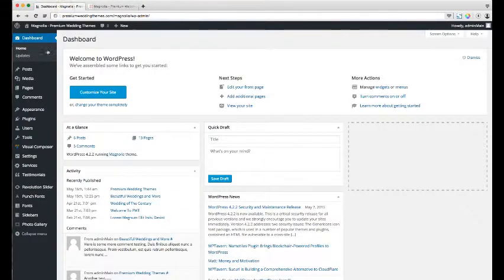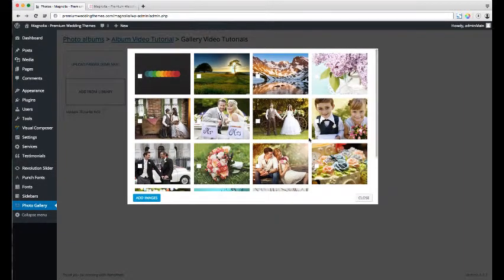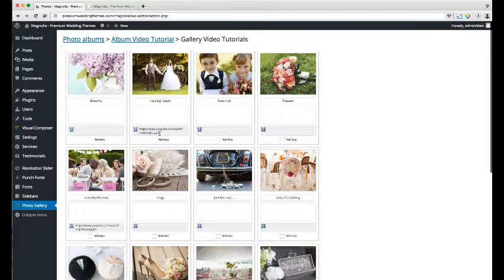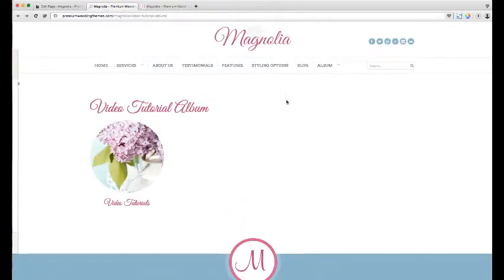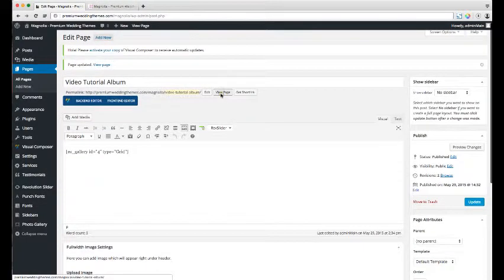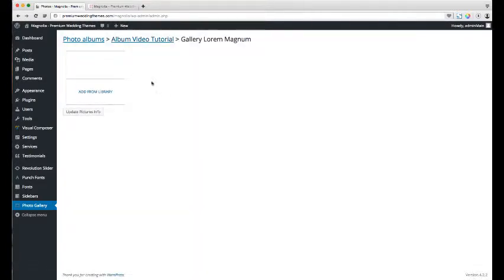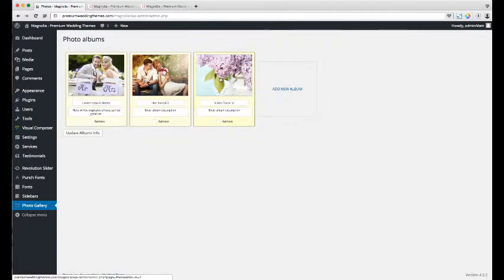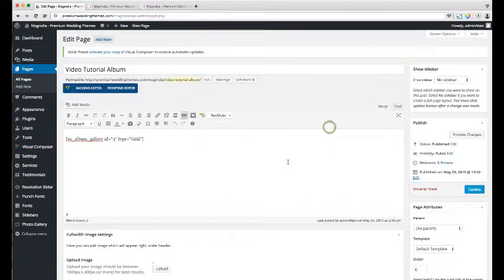Magnolia - Grid Galleries